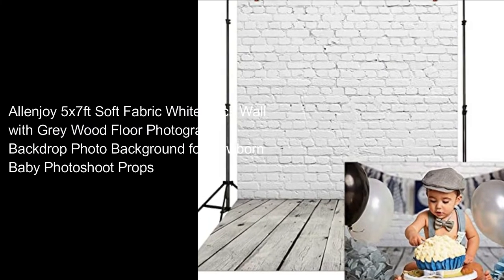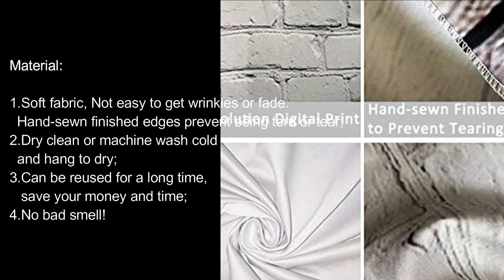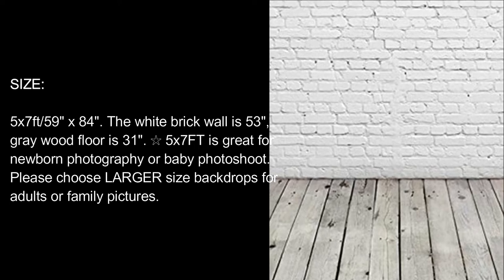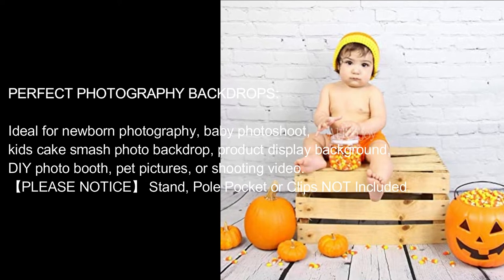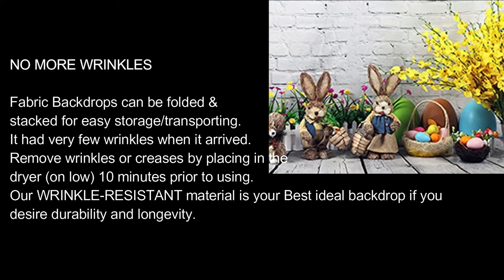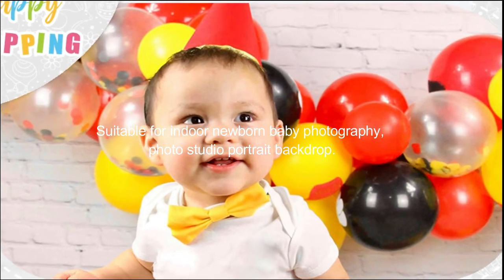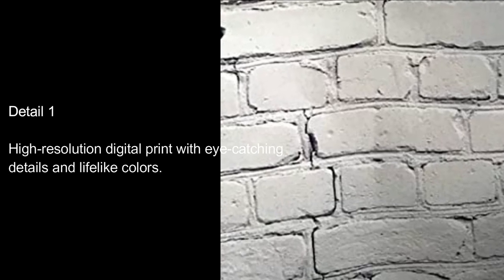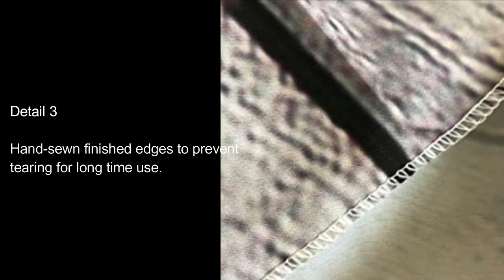Allenjoy 5x7ft Soft Fabric White Brick Wall with Grey Wood Floor Photography Backdrop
Allenjoy 5x7ft Soft Fabric White Brick Wall with Grey Wood Floor Photography Backdrop Photo Background for Newborn Baby Photoshoot Props

【Material】1.Soft fabric, Not easy to get wrinkles or fade. Hand-sewn finished edges prevent being torn or tear; 2.Dry clean or machine wash cold and hang to dry; 3.Can be reused for a long time, save your money and time; 4.No bad smell!
【SIZE】 5x7ft/59" x 84". The white brick wall is 53", gray wood floor is 31". ☆ 5x7FT is great for newborn photography or baby photoshoot. Please choose LARGER size backdrops for adults or family pictures.
【VIBRANT COLORS】 High-resolution digital print with excellent print/color quality. Please keep some distance to take pictures to provide the most realistic look possible.
【PERFECT PHOTOGRAPHY BACKDROPS】 Ideal for newborn photography, baby photoshoot, kids cake smash photo backdrop, product display background, DIY photo booth, pet pictures, or shooting video. 【PLEASE NOTICE】 Stand, Pole Pocket or Clips NOT Included.
【NO MORE WRINKLES】 Fabric Backdrops can be folded & stacked for easy storage/transporting. It had very few wrinkles when it arrived. Remove wrinkles or creases by placing in the dryer (on low) 10 minutes prior to using. Our WRINKLE-RESISTANT material is your Best ideal backdrop if you desire durability and longevity.

5x7FT Backdrop
Perfect for newborn baby photoshoot, also good for pet pictures!

6x8FT Backdrop
Great for child under 8 years old or for adult in a seated position!

8x8FT Backdrop
Awesome for 1-3 adults!

8x12FT Backdrop
Suitable for the whole family photoshoot!